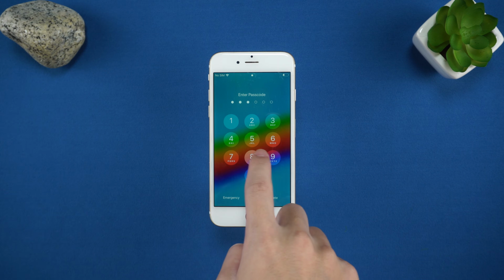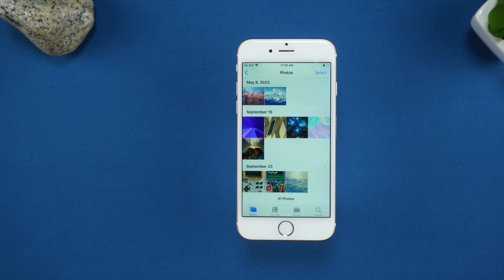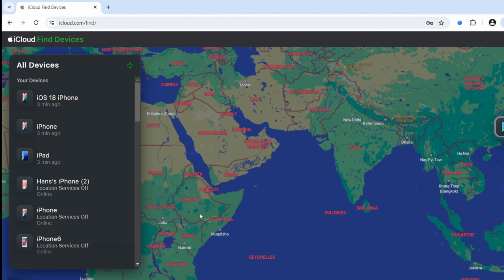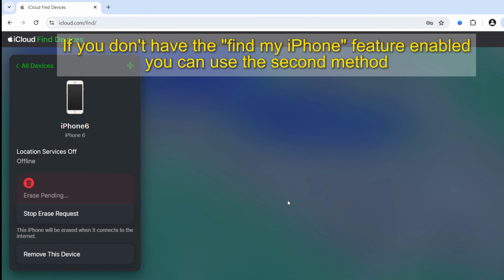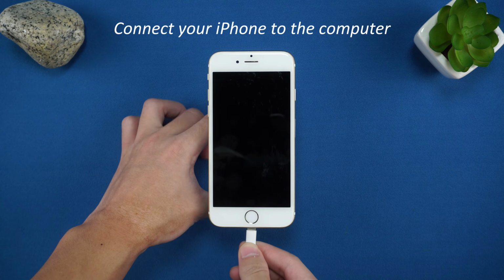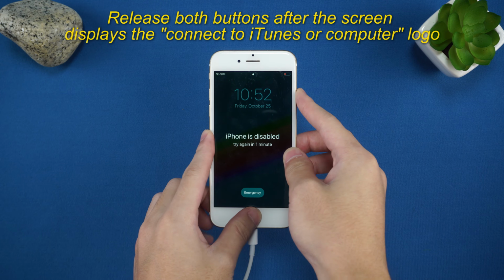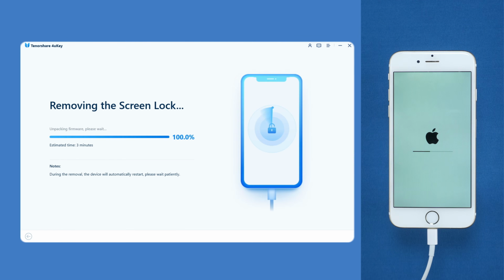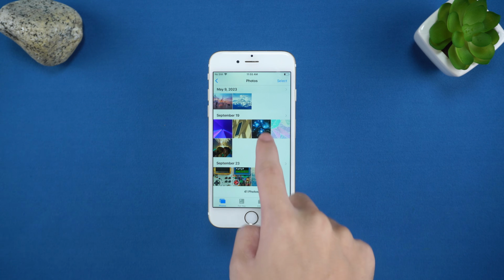iPhone 6 / 6s is Disabled? 2 Ways to Unlock it without Password or iTunes 2024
Forgot your iPhone password, and now it’s disabled with the "Connect to iTunes" message? In this video, we'll show you how to unlock an iPhone 6/6s without iTunes or a password. Using two simple methods—iCloud or Tenorshare 4uKey—you can quickly regain access to your device.

⏱ *TIMESTAMP*
00:00 intro
00:31 Method 1 :  Unlock iPhone 6 /6s Using iCloud
01:17 Method 2 : Unlock iPhone 6 /6s Using Tenorshare 4uKey

💡 *Unlock iPhone 6/6s without password or iTunes 2024*
Method 1: Unlock with iCloud
-Open the iCloud website on your computer and log in with your Apple ID.
-Find your iPhone, then click "Erase iPhone."
-Confirm the erasure to reset your device.
Method 2: Unlock with 4uKey
-Connect your iPhone to the computer and open 4uKey.
-Click "Start Unlocking" and put the device into Recovery Mode.
-Download and install the firmware, then click "Start Remove" to complete the unlock.

⚠ *Important notice*
2. This video doesn’t demonstrate how to use computers or information technology with the intent to steal credentials, compromise personal data or cause serious harm to others.
3. 4uKey will erase all content and settings from the device just like iTunes.
4. You can restore your device from a backup after the unlocking if you have backups stored in iCloud or your computer.
5. 4uKey is unable to obtain access to credentials, compromise personal data or cause serious harm to others. Do not try to violate YouTube community guidelines.